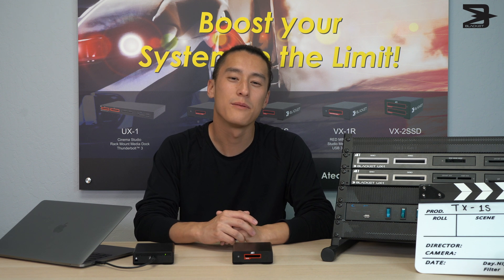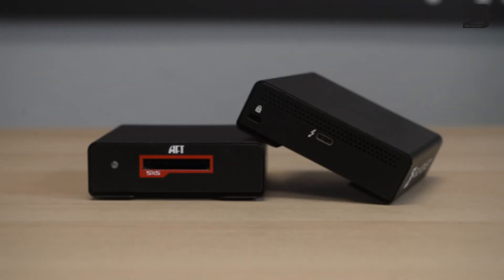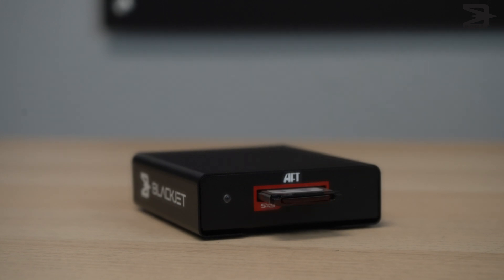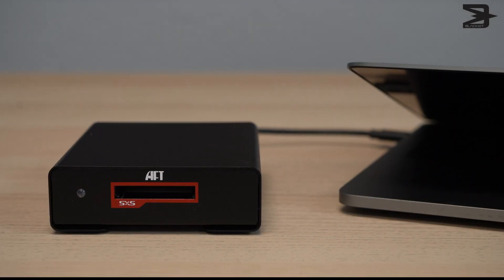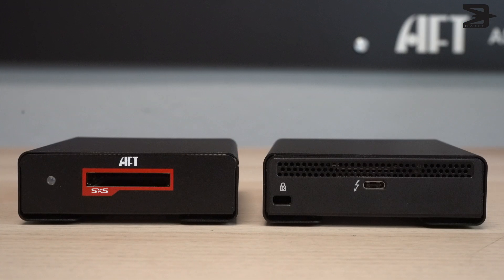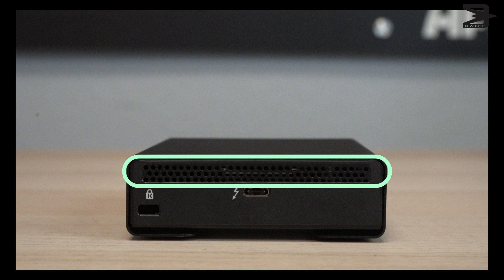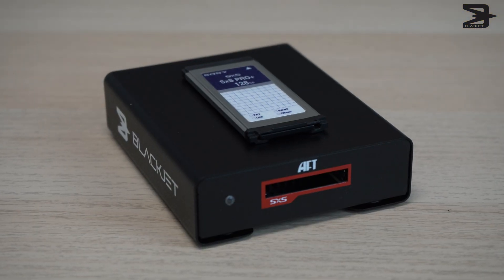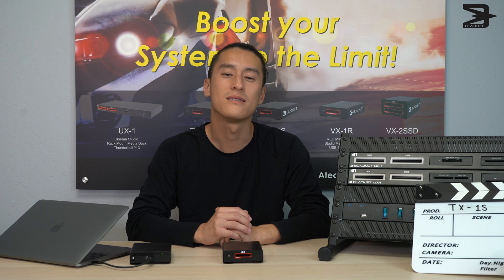Introducing Blackjet TX-1S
Newly released Blackjet TX-1S! A SxS media card reader using Thunderbolt 3 technology.